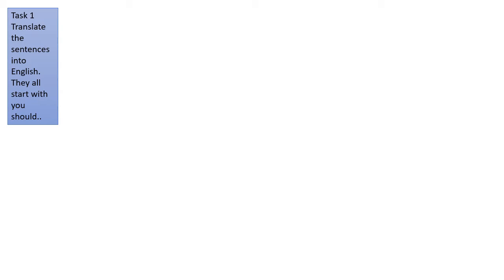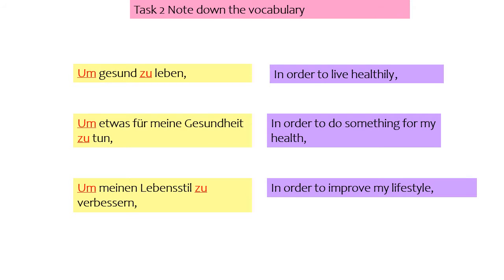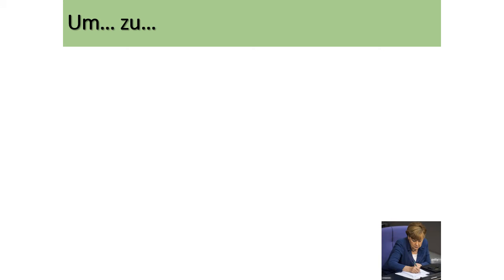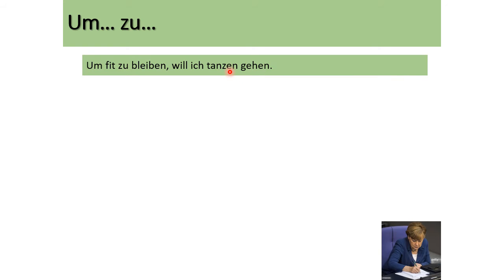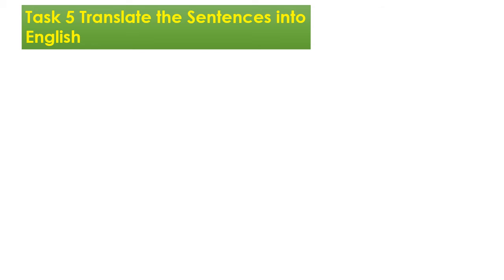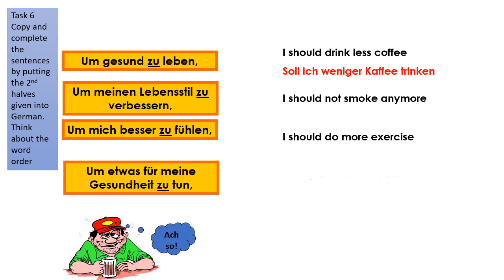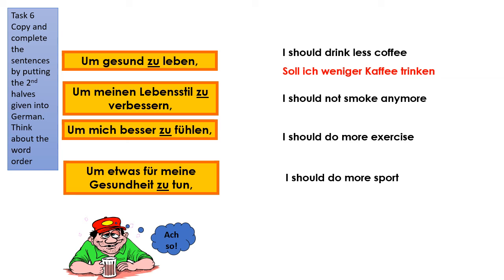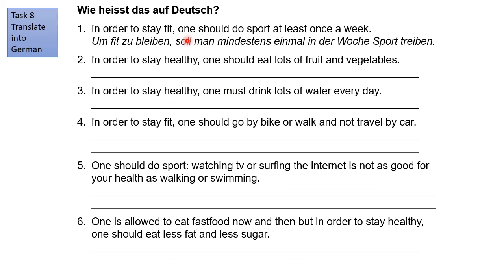using um zu to take about health voiced